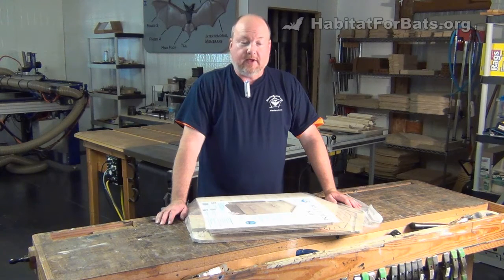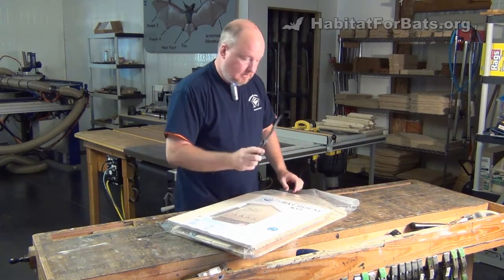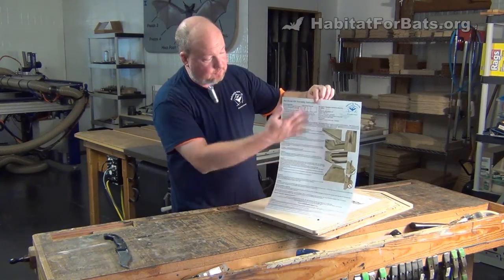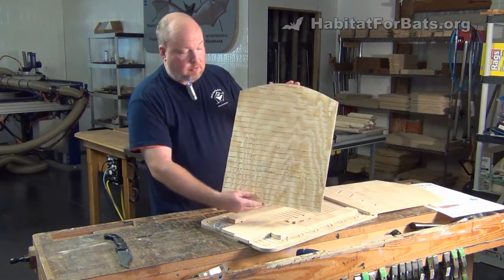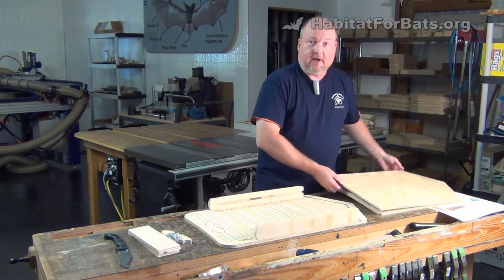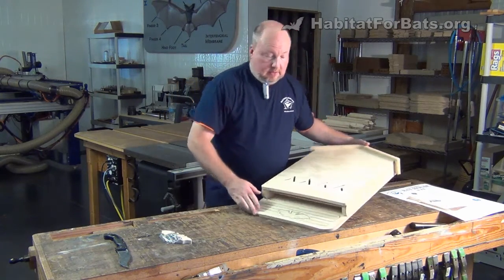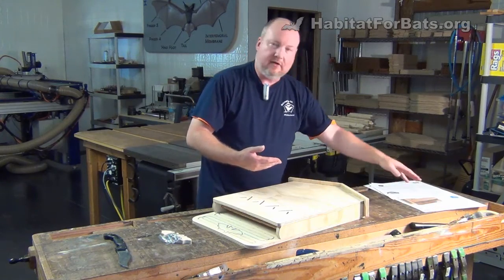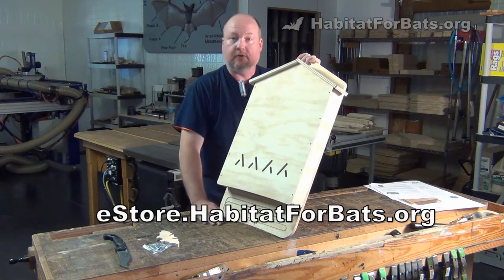Two Chamber Bat House Kit - Introduction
We now have a two chamber bat house kit available! This is based on the same design as our one chamber kit that has done so well over the years. With the two chamber you get 440 cubic inches of roosting space in a kit that is easy to assembly and when properly finished meets all BCI Certification requirements.

This video introduces the two chamber kit. There will also be a "How to Assembly" video with step by step instructions on how to easily assembly this bat house to make a high quality bat roost that will last for years to come.

Two 3/4" chambers
440 cubic inches of roost space
Can house 100 to 200 bats depending on species.
Simple and easy to assembly correctly with tab and slot design
All you need is a driver drill and some caulk to assembly then finish it with a quality exterior latex paint.

As always, we source as much as we can from the United States and our bat houses are always Made in the U.S.A.